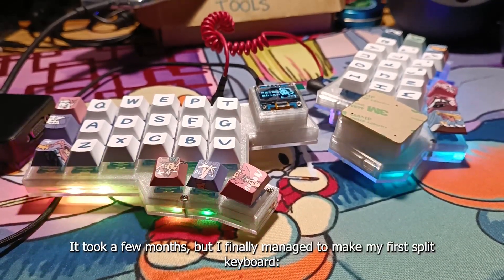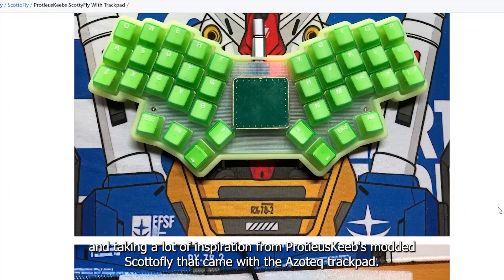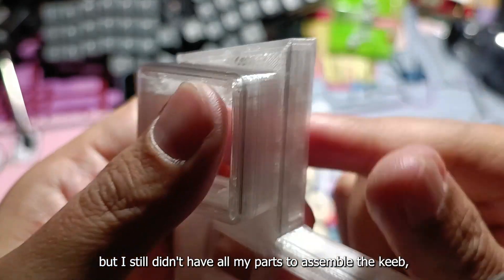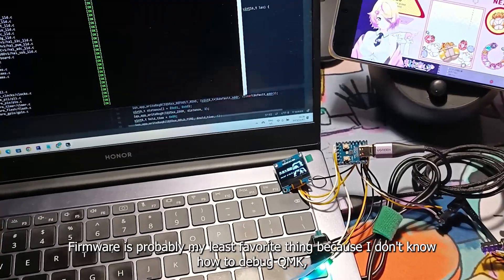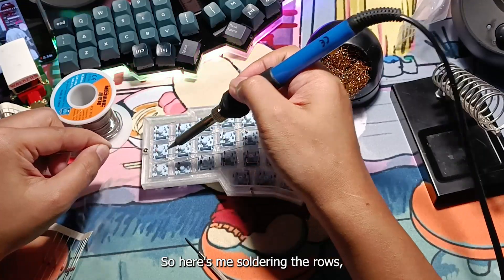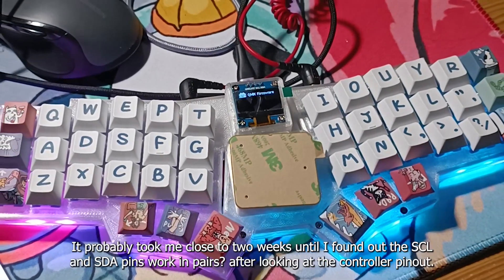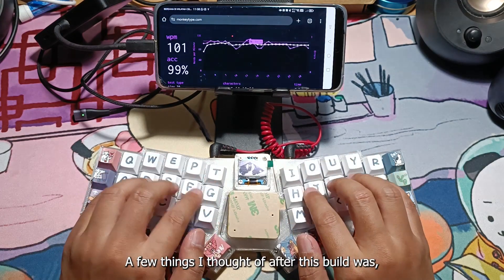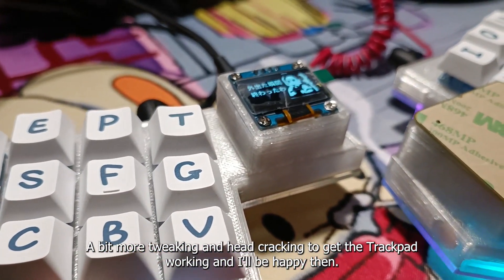I made my first split keyboard: The Daisougen Fukahi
A dear friend taught me that "daisougen" meant "lol" in Nipponesse internet slang, so here's to him.

Thanks to ProtiusKeebs for making the Scottyfly with Trackpad that inspired me to make this keybob.

Thanks to Darakuneko for making the Ieneko42C to begin all of this and to give a better idea on how a "proper" trackpad should look like/behave.

And of course many thanks to the people in QMK Discord. I tried my best figuring out how to git but just couldn't git gud.